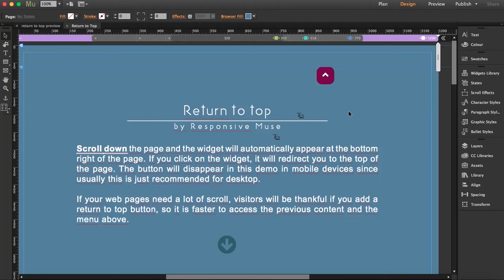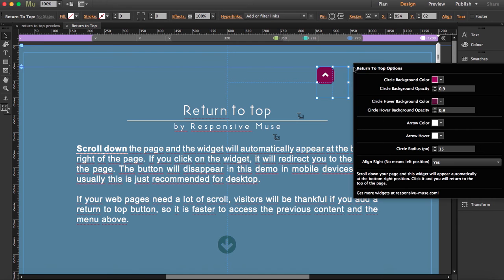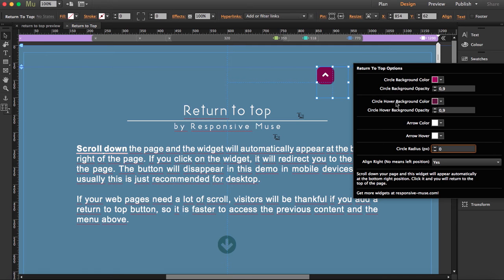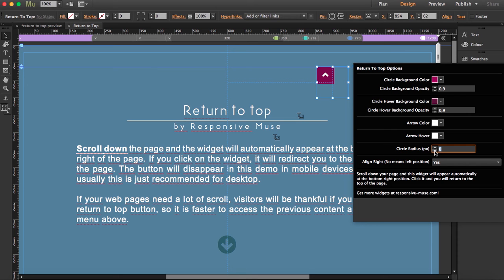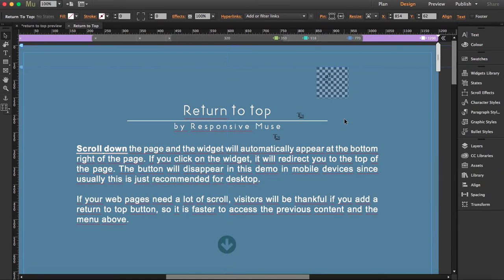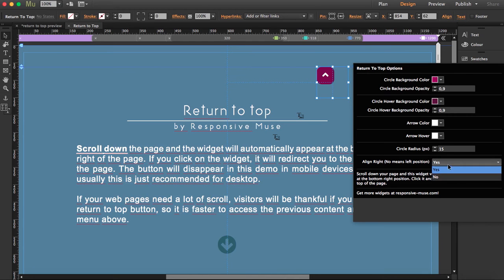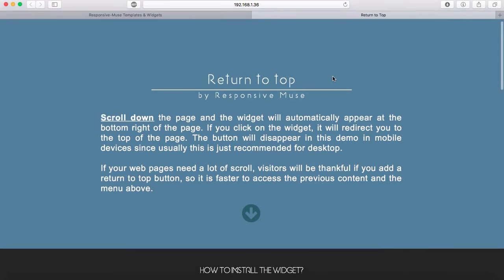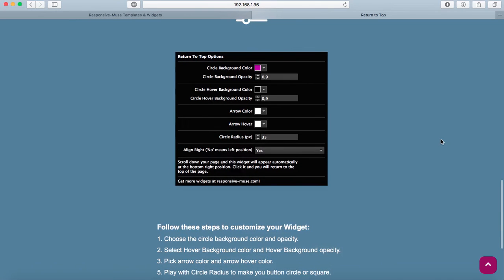Return to Top Adobe Muse Widget Tutorial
Learn how to use the Return to Top Widget Button. You can add a sticky button that will appear when you scroll down and if you click on it, it will take you to the top of your page.